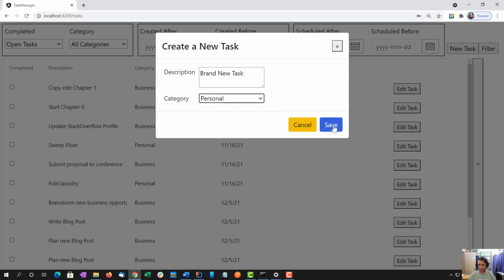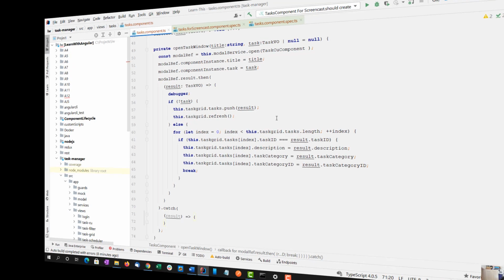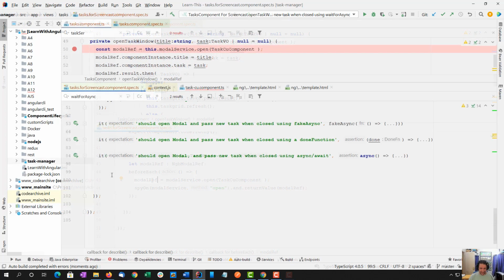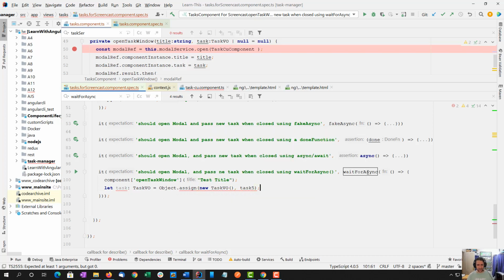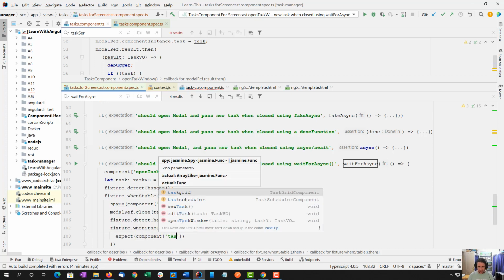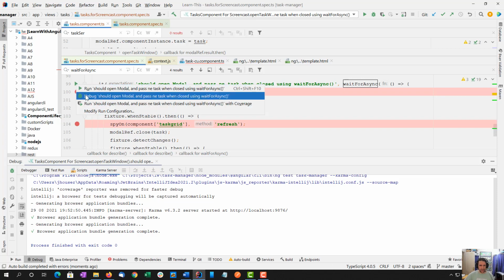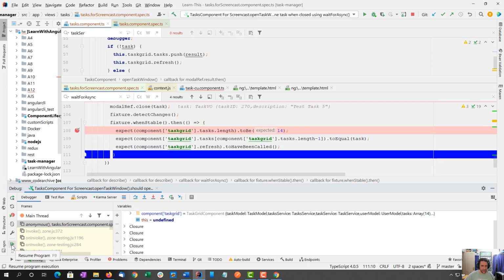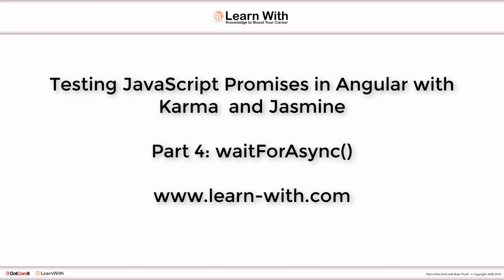Testing Promises in Angular - waitForAsync() - Part 4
This is the final of a 4 part video series on Testing Promises or Observables within an Angular application.

This one focuses on using Angular's waitForAsync().